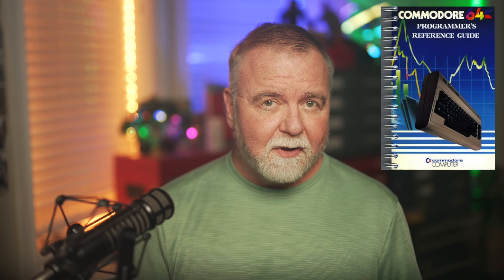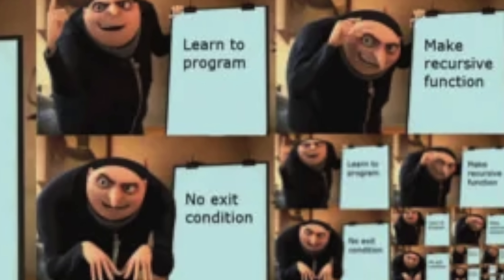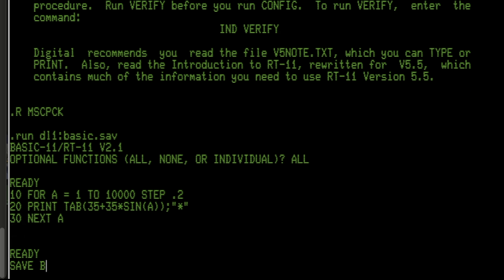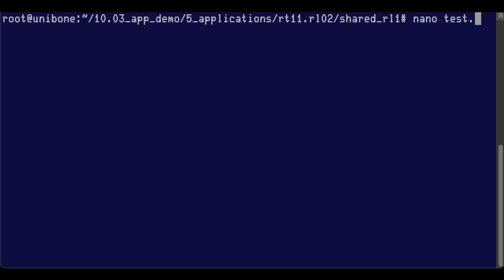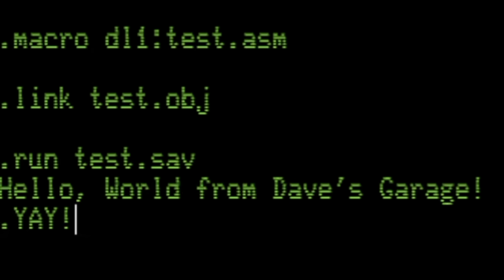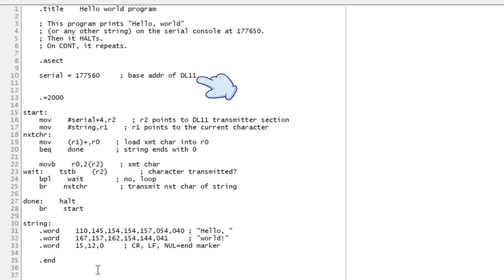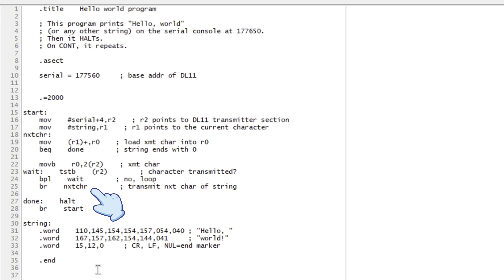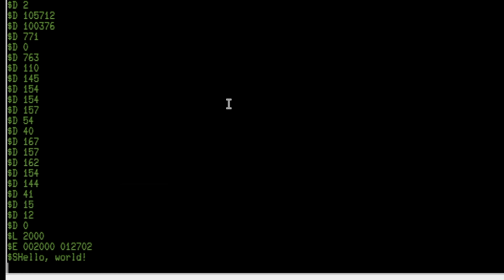Bare Metal Coding: Big Iron! Assembly Language on the PDP-11/34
Dave demonstrates programming the PDP-11/34.